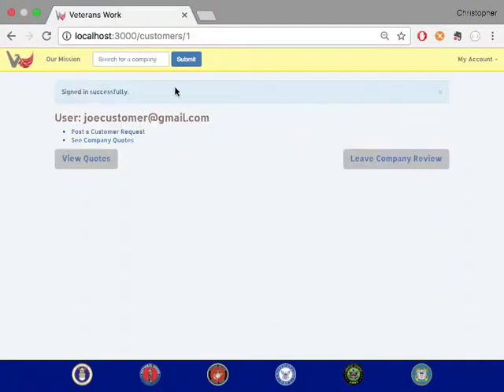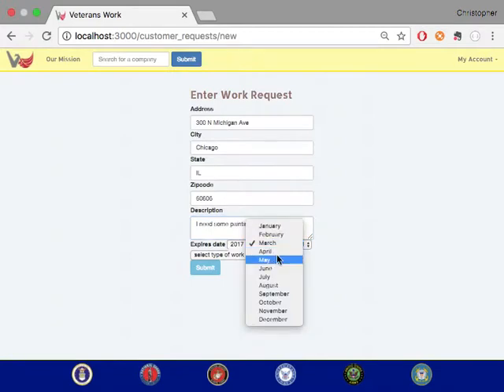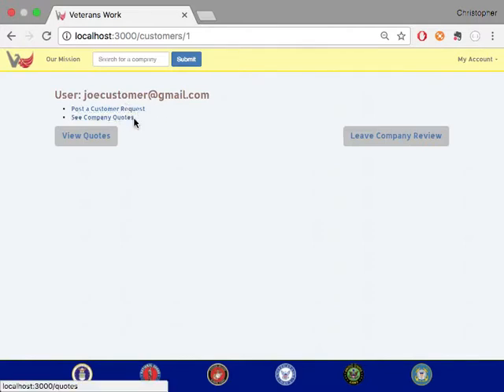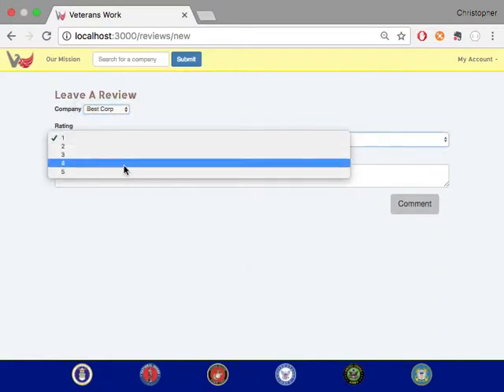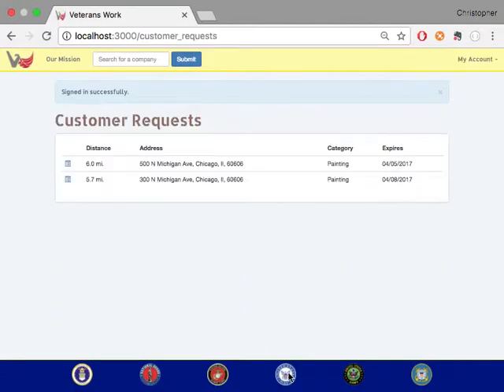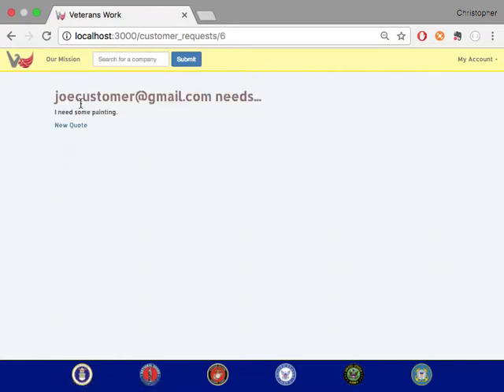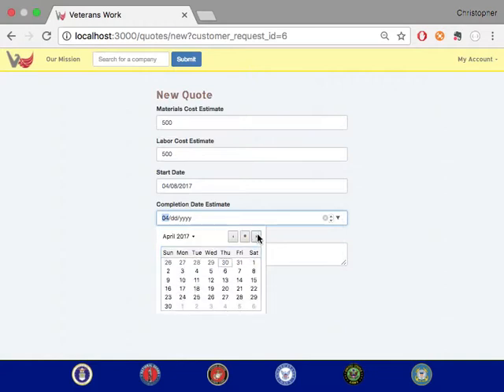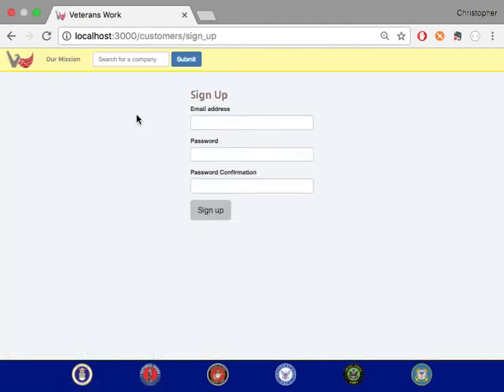VeteransWork Demo 01